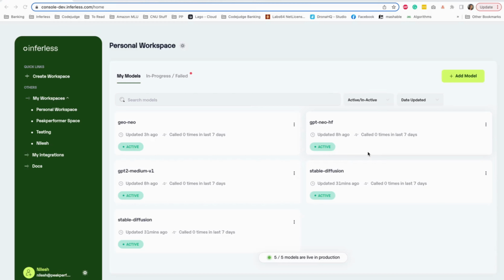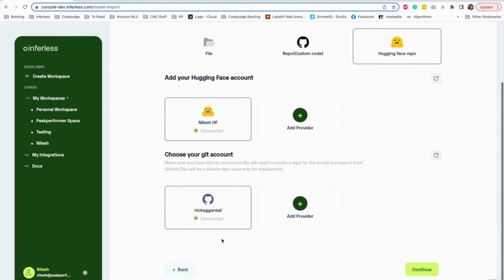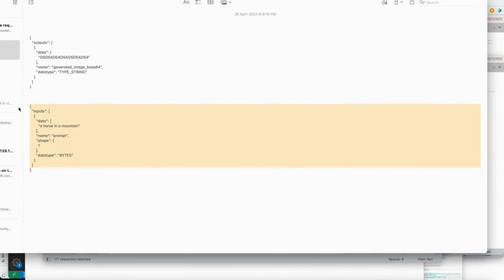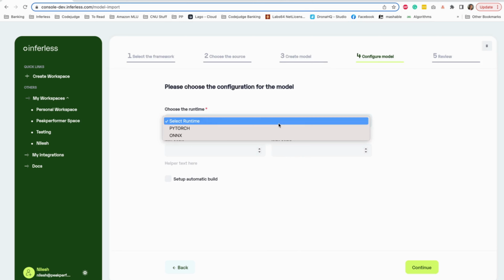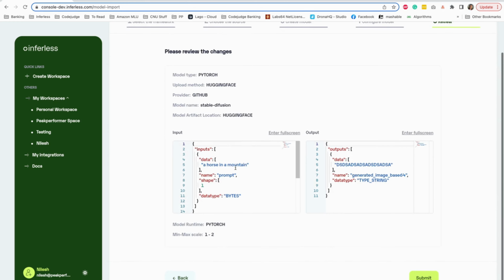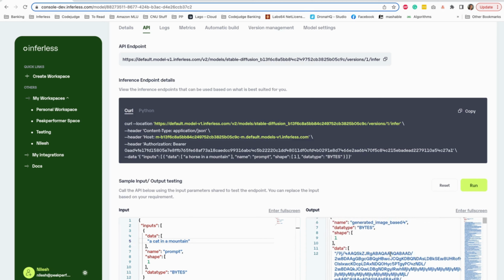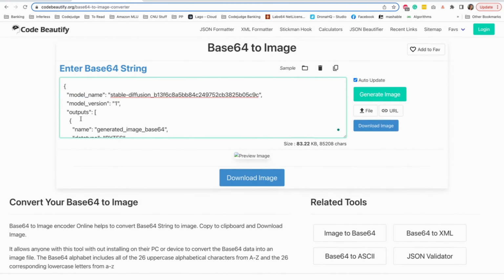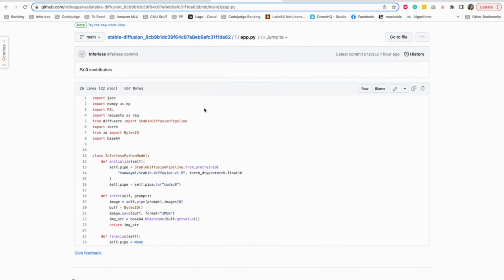Deploy a 7GB Stable Diffusion model with Inferless in less than 5 minutes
This is a tutorial to understand the step-by-step process to deploy a 7GB Runway ML Stable Diffusion with Inferless ( less than 1-sec latency) with Inferless.

Currently, we are in private beta. If you are interested to learn more.